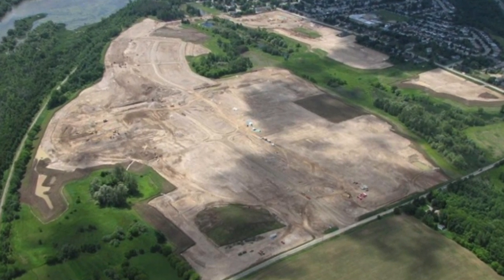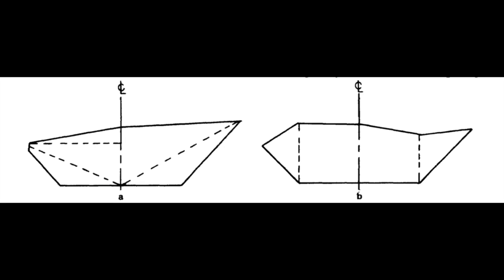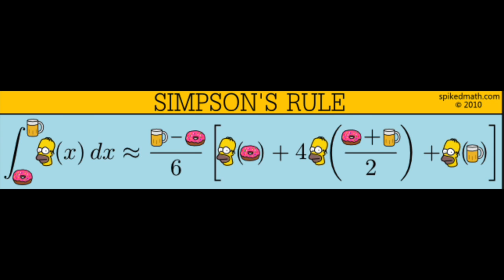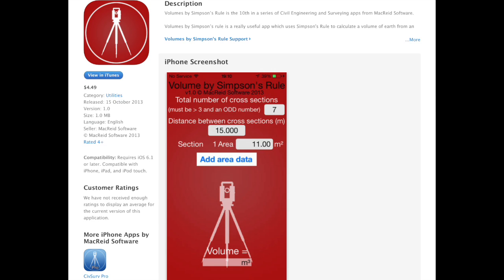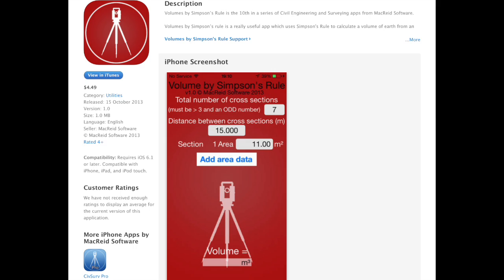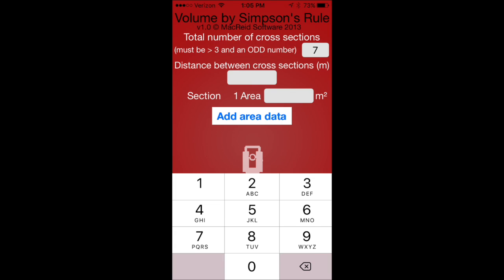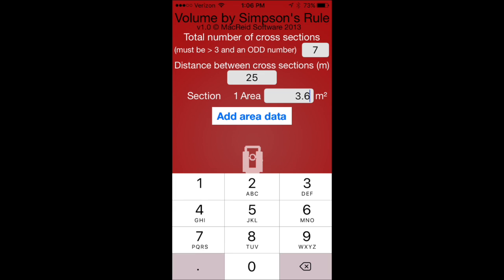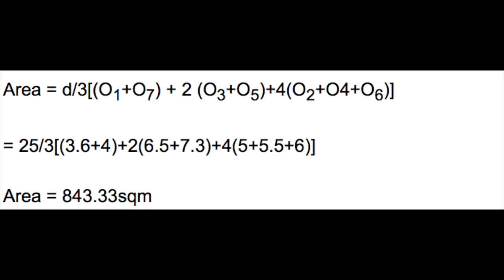Volumes by Simpson's Rule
This video is about Volumes by Simpson's Rule